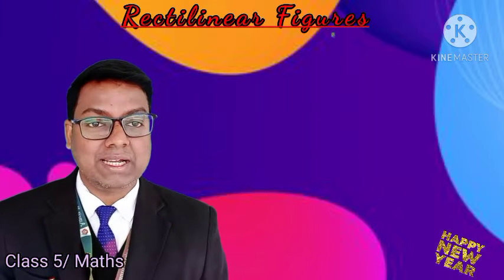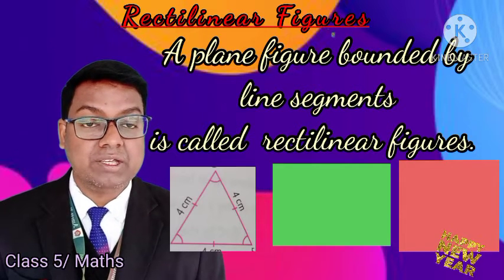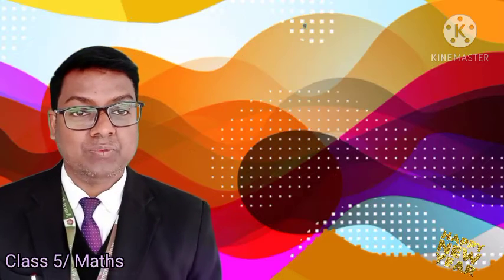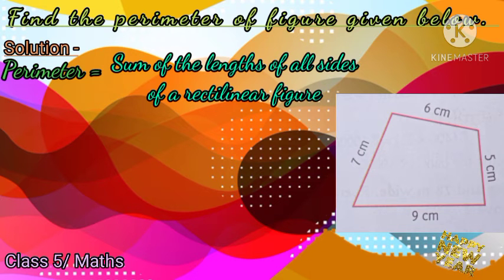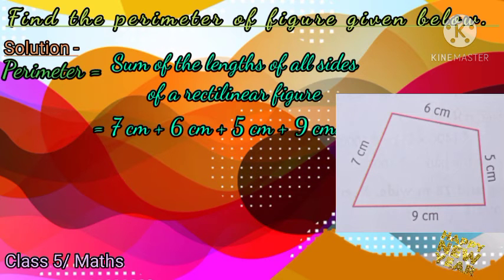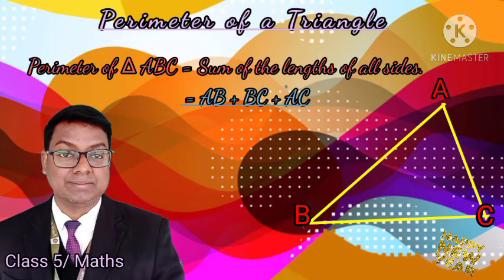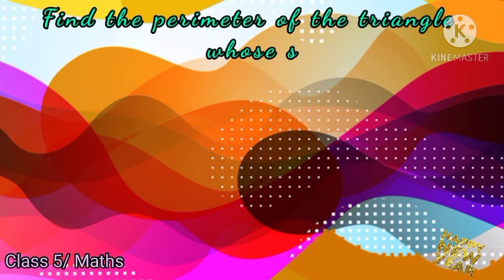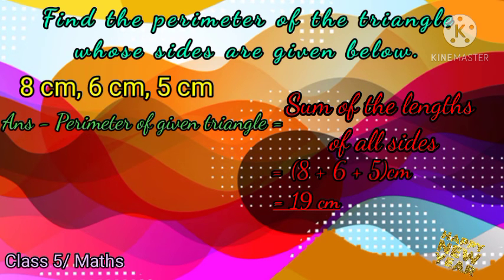Perimeter of Rectilinear Figures part 1